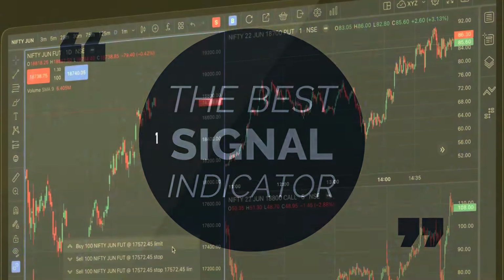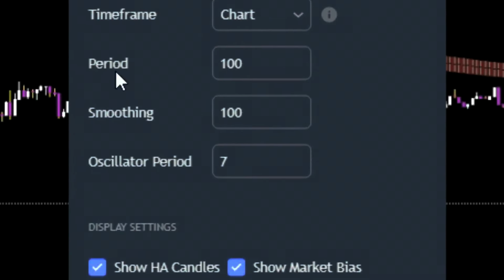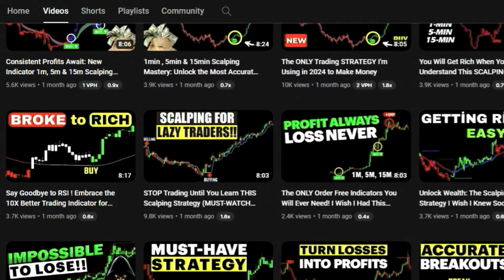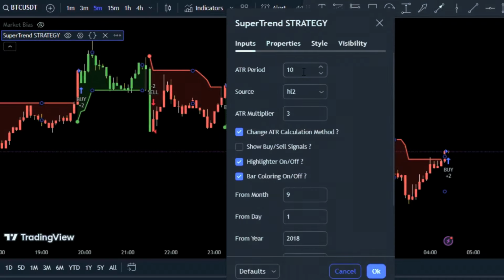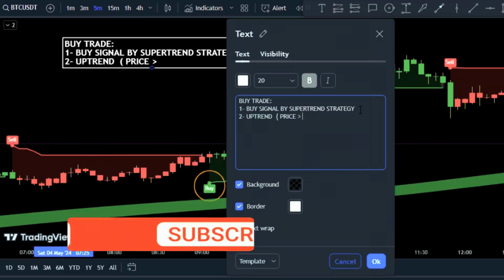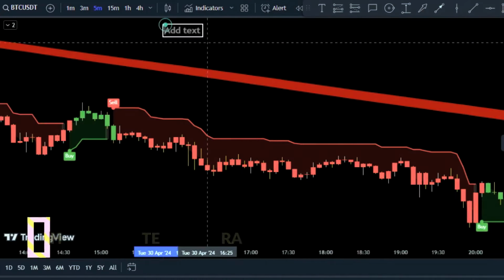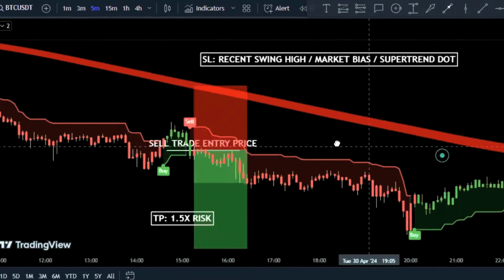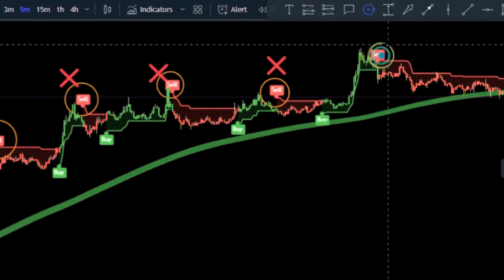Scalping Secret TREND Indicator: Master Forex & Crypto in Minutes!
Unlock the power of the markets with our scalping trading strategy that’s designed to maximize profits! Whether you’re a seasoned trader or just starting out, our TradeGenius channel is your go-to source for cutting-edge techniques and the best buy and sell indicators.

🔍 Dive into the world of scalping where every second counts and every trade matters. Our Scalping Secret TREND Indicator video is not just a tutorial; it’s a treasure map to the gold mines of Forex and Crypto trading.

💡 Why settle for less when you can earn more? With our easy-to-follow strategies, you’ll learn how to make swift decisions that could turn the tides in your favor. Say goodbye to guesswork and hello to high-precision trades that could lead to consistent gains.

🎯 Scalping Secret TREND Indicator: Master Forex & Crypto in Minutes! - It’s not just a promise; it’s a proven path to profitability. Our community of traders has transformed their trading game by harnessing the potential of our scalping trading strategy.

🌟 Here’s what you’ll discover:

How to effectively use buy and sell indicators to spot opportunities.
Tips to maximize profits and minimize risks.
Real-time examples of successful scalping trades.
Insights into the psychology of trading and how to stay ahead of the game.
🤑 Join the ranks of traders who make a living by making smart moves in the market. Learn how to make money online with our trading strategies that have been tailored for quick wins. It’s time to elevate your trading to genius levels with TradeGenius!

🔥 Scalping Secret TREND Indicator: Master Forex & Crypto in Minutes! - Repeat this mantra as you navigate through each trade with confidence. Our channel is dedicated to helping you achieve financial freedom through strategic investment and trading insights.